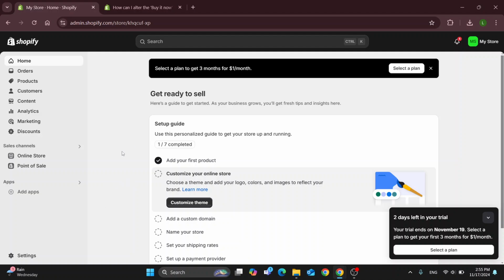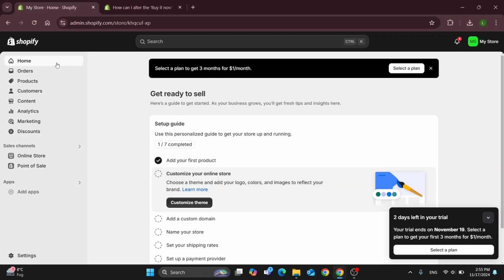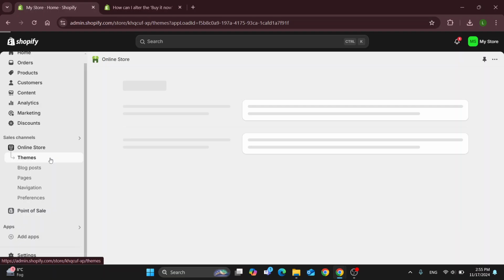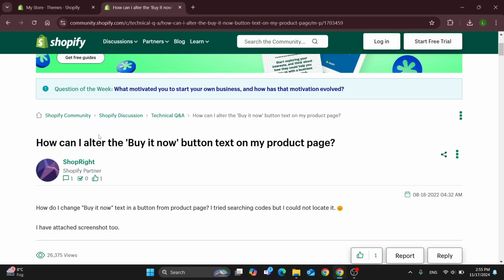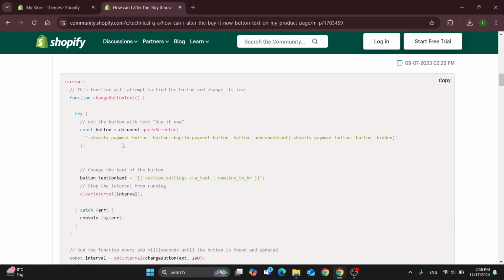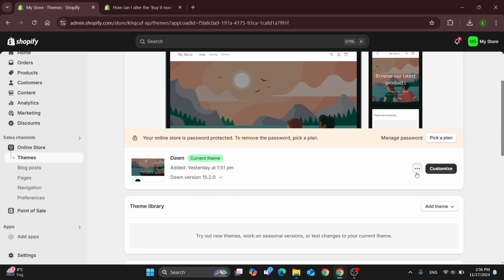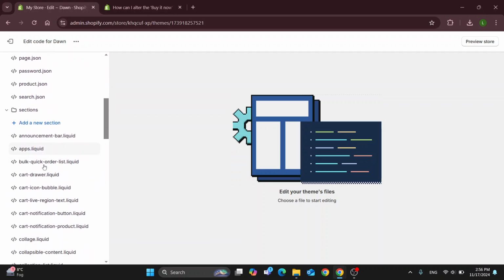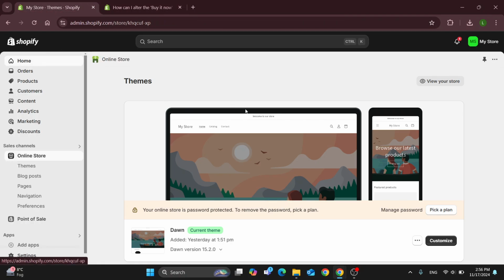How To Change Buy Now Button Text In Shopify Tutorial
Today we talk about change buy now button text in shopify,shopify tutorial,shopify change buy it now button,shopify change buy it now button text